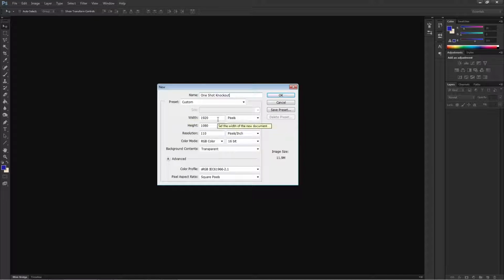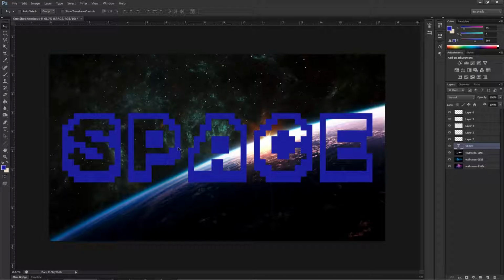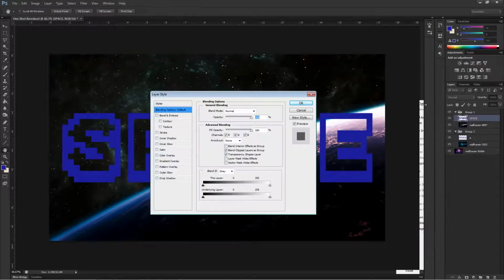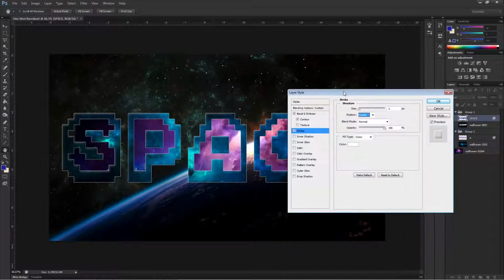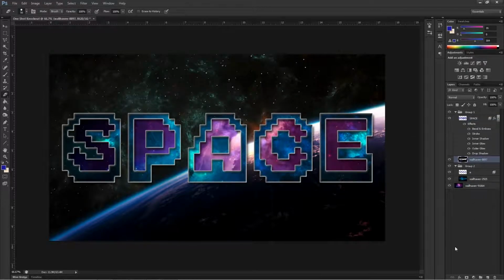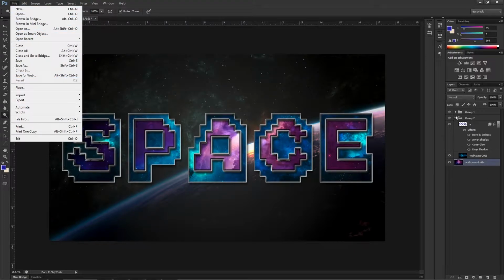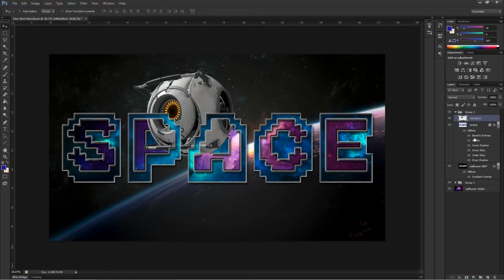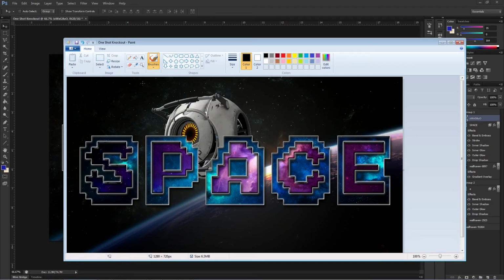How to Make a Thumbnail Using Knockout Text | Tutorial | JonathanIsBadAtGames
A thumbnail tutorial for DamnLag's Video Wars #14.